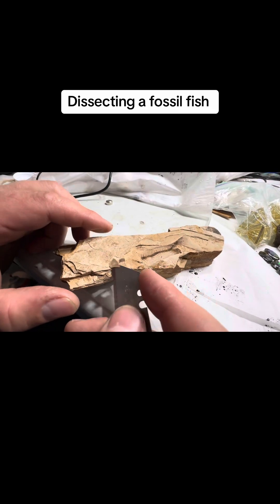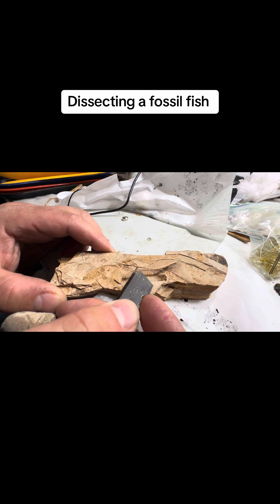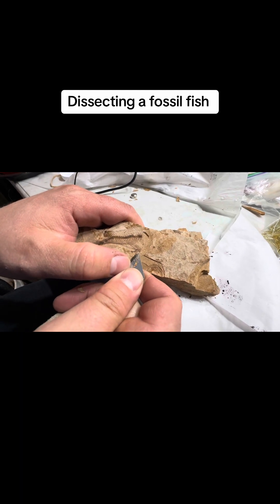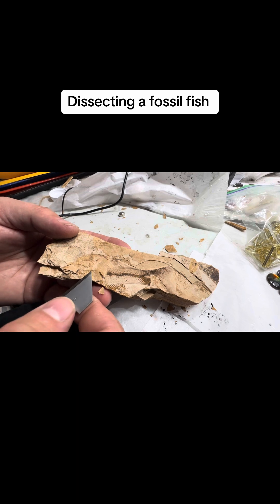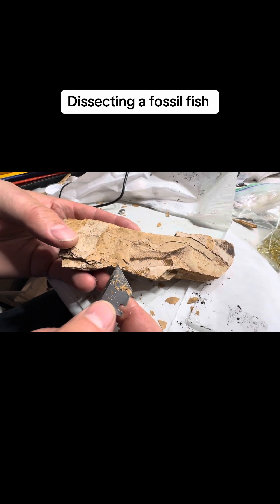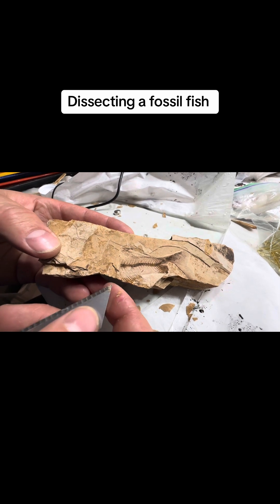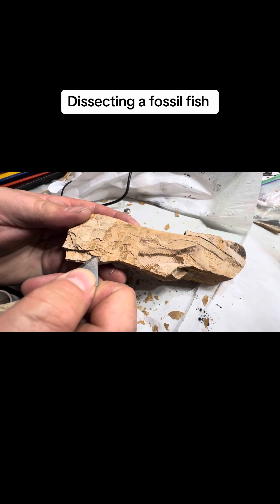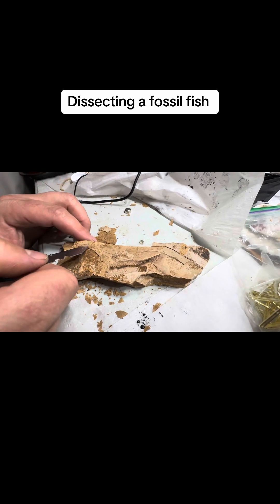Dissecting a fossilized fish from Kamloops BC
I received these fossilized fish from Kamloops BC a few years ago today I’ve decided to start picking away at them. In this specific video I’m trying to expose the head of the fish with a flat razor.